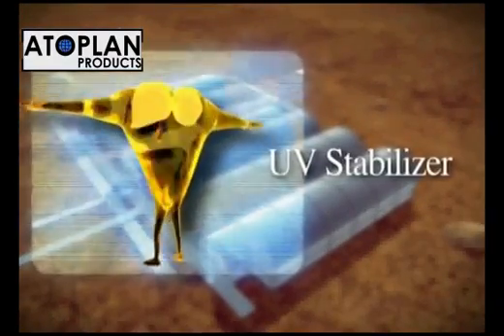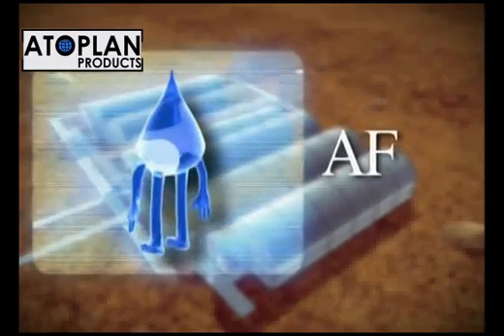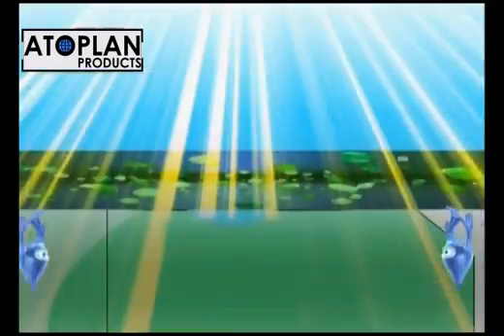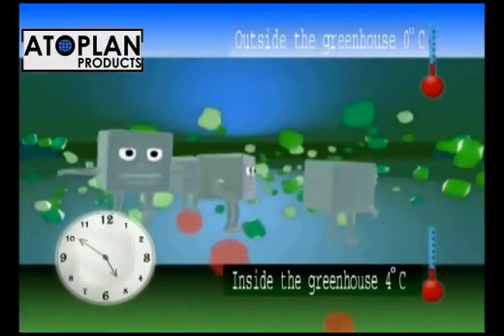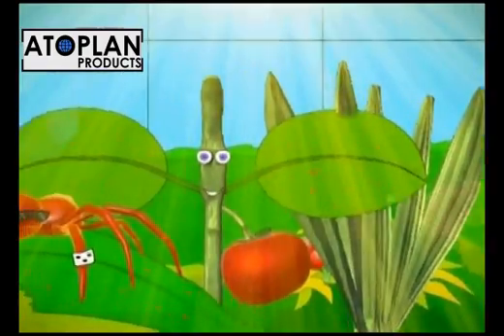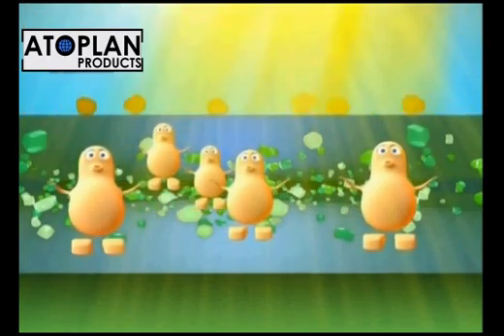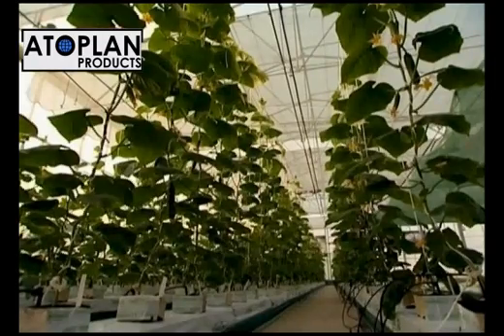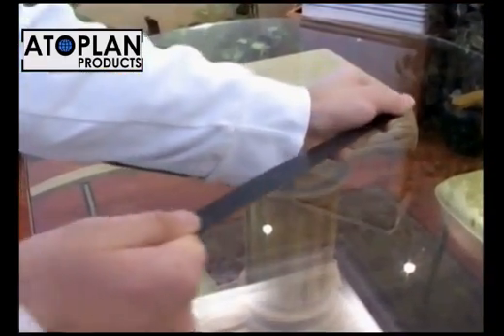Atoplan Products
Info and explanation of additives in greenhousefilms.